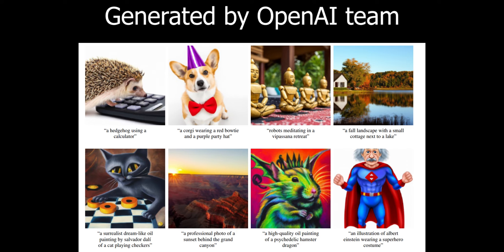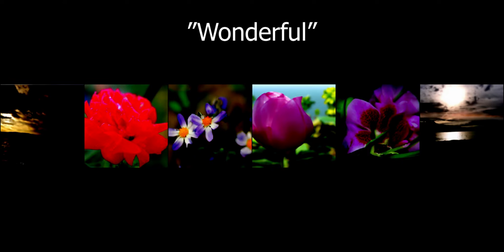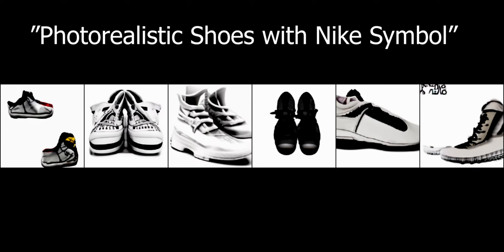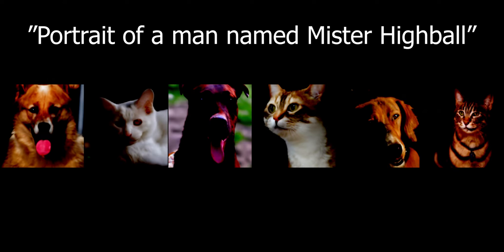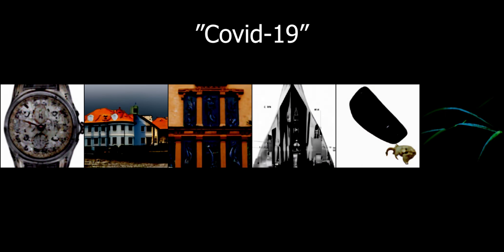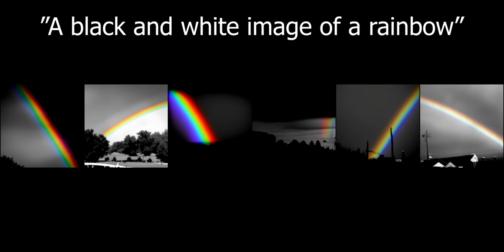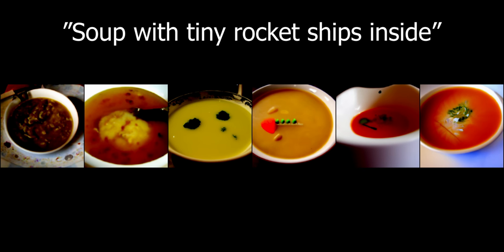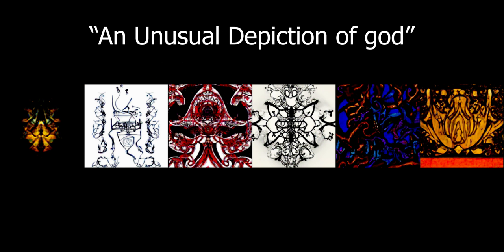Trying OpenAI's GLIDE image generator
Do you think the AI deserved more or less credit for any of the images?

Last weekend I had some fun running the new (filtered) GLIDE model that was released by openAI. Like I explain, the big big big problem with the model that they released was the lack of people in the training data; it retains a lot of its creative power like for art styles but makes it much worse at integrating concepts together, even non-human-related ones.  That said there were still some really cool images generated.

I was too lazy to fork it but all I really changed was showing and saving images with matplotlib instead of ipython and batching the whole thing really crudely by putting everything in a loop for a set of prompts. Worked good enough and also let me use my laptop as a bed warmer. Took about an hour per set of 6 images to render (including the initial generation of 64x64 images and then upscaling it to 256x256).

Also announcement: I got a job woohoo! A real one. Working with cool X-Ray CT scanners. So probably no more videos of 3D printing with my pants down for a while.